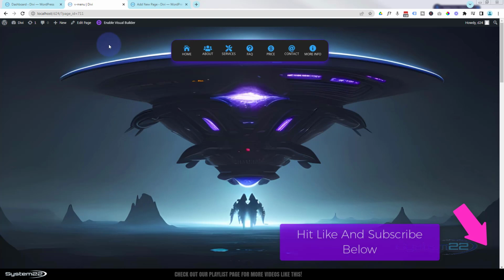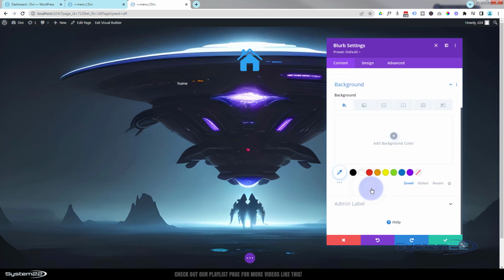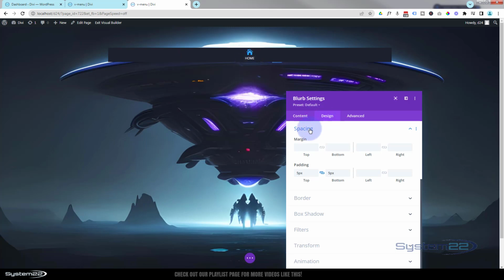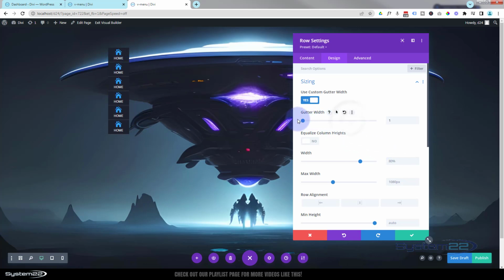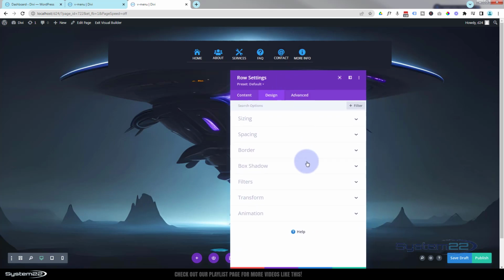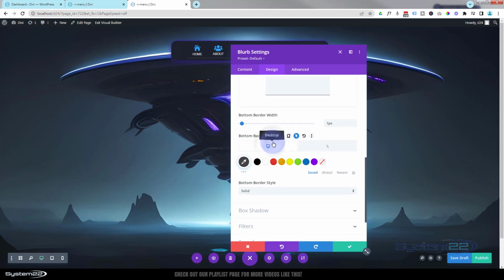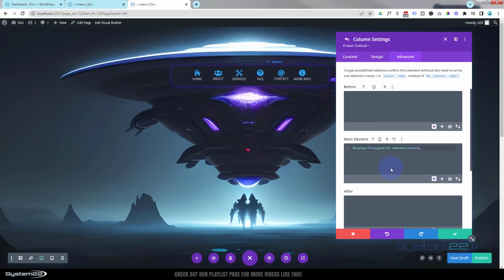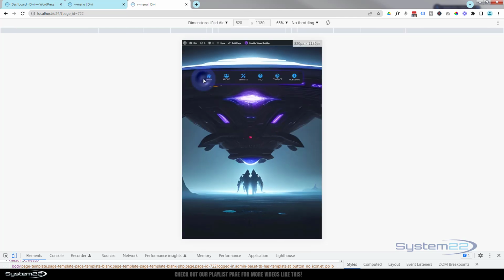Divi Magic: Crafting a Dynamic Horizontal-to-Vertical Icon Menu with Flex CSS!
🚀 Embark on a design journey with our latest video, "Divi Magic: Crafting a Dynamic Horizontal-to-Vertical Icon Menu!" In this tutorial, we delve into the art of creating a seamless and responsive icon menu using the versatile Blurb Module and Flex CSS within the Divi Theme. Learn the magic behind transforming your horizontal icon menu into a stylish vertical layout effortlessly, ensuring optimal user experience on both desktop and mobile devices. Dive into Divi Mastery as we guide you step-by-step through the creative process, empowering you to add a touch of dynamic design to your website.

⚙️ Uncover the power of Divi's Blurb Module and Flex CSS as we demonstrate how these tools work in tandem to craft a responsive icon menu that adapts flawlessly to various screen sizes. From the horizontal elegance of desktop displays to the sleek vertical transition on mobile devices, this tutorial provides essential insights into creating a visually stunning and user-friendly icon menu. Elevate your design skills, explore the flexibility of Divi's features, and unleash the magic of crafting dynamic horizontal-to-vertical icon menus with ease! 💻✨

v=ZAO2MH0dQtk&list=PLqabIl8dx2wo8rcs-fkk5tnBDyHthjiLw

v=rNhjGUsnC3E&list=PLqabIl8dx2wq6ySkW_gPjiPrufojD4la9

/* Blurb Module Custom CSS Blurb Image Box */
margin-bottom:-25px;

/* Column Custom CSS Main Element Box Desktop */
display:flex;justify-content:center

/* Column Custom CSS Main Element Box Tablet */
display:flex;justify-content: space-around;

/* Column Custom CSS Main Element Box Mobile */
display:block;